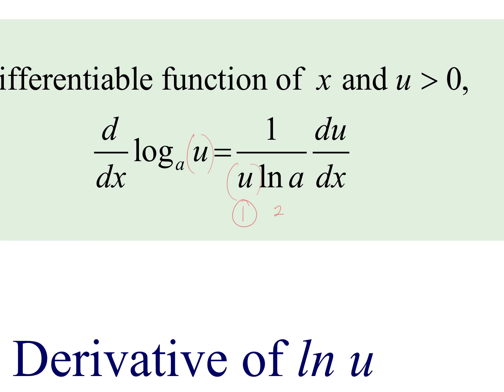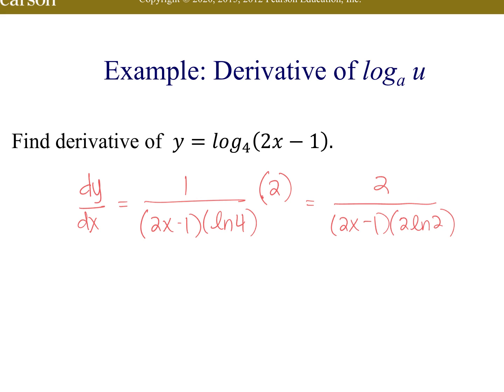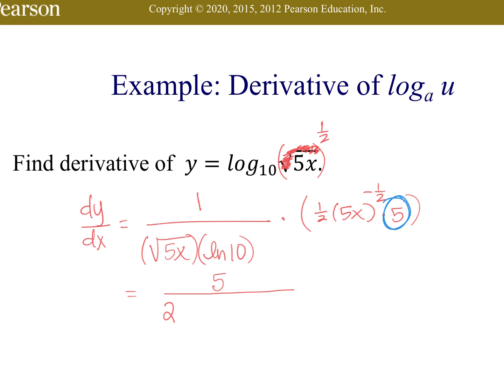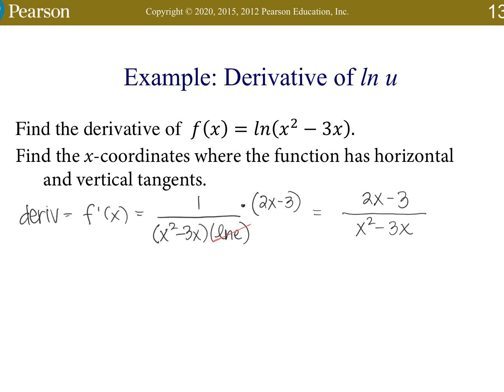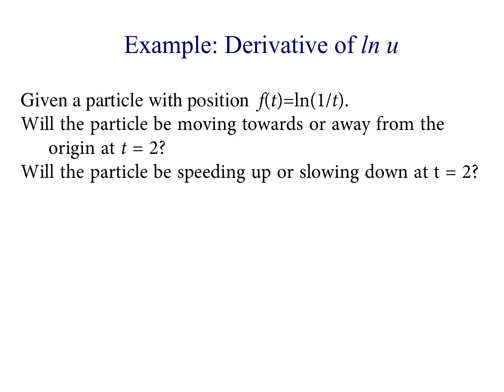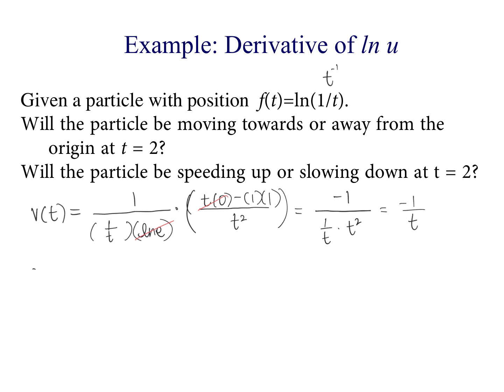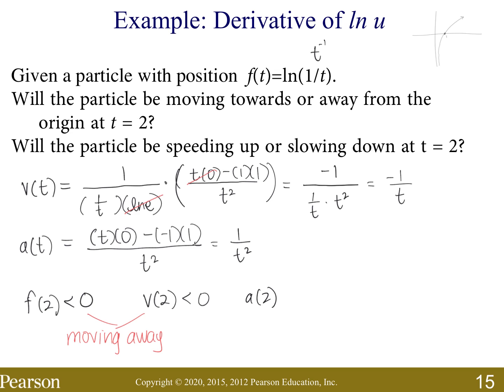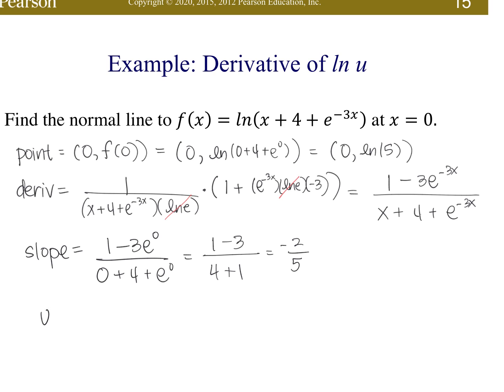AB Notes 3.4B - 2025